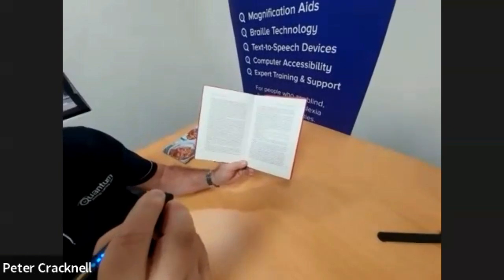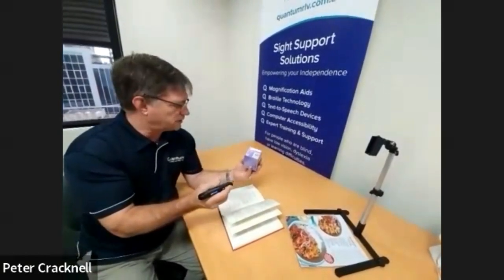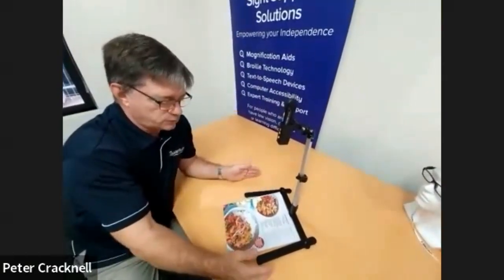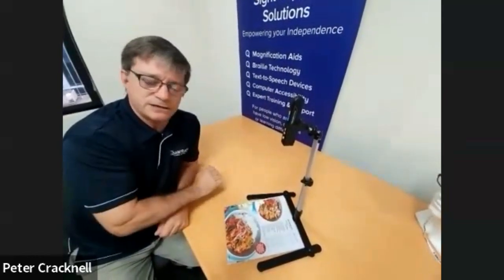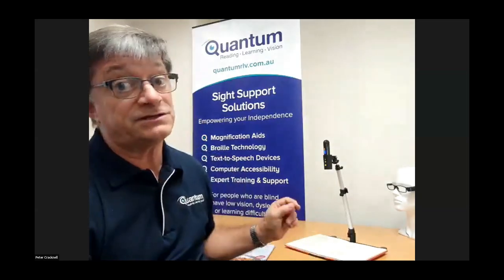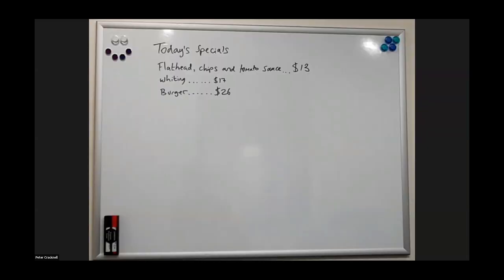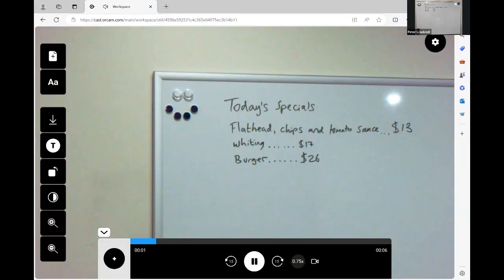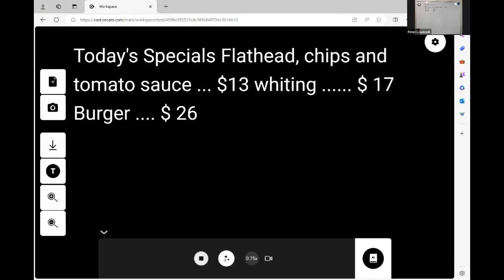OrCam Read 3 demonstration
OrCam Read 3 is a handheld text-to-speech device that combines three applications in one small package:

1)  an OrCam Read device for text-to-speech reading - anywhere, anytime – without the need for internet connectivity

2)  a Stand for handsfree operation – captures up to A3 size

3)  online Artificial Intelligence to ask natural language questions when connected to an iPad or laptop

In addition to the AI reading functions, when OrCam Read 3 is connected to an iPad or laptop screen it can also magnify documents and photos, or whiteboards and PPT slideshows.